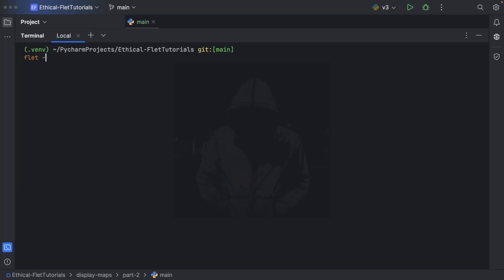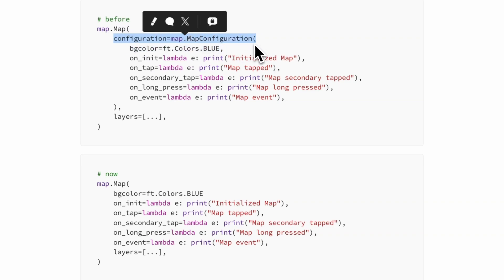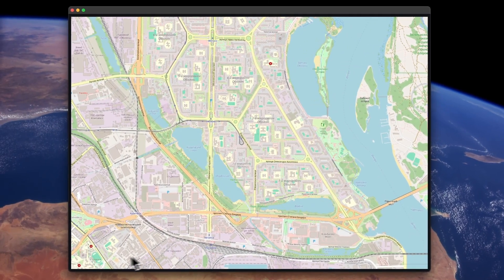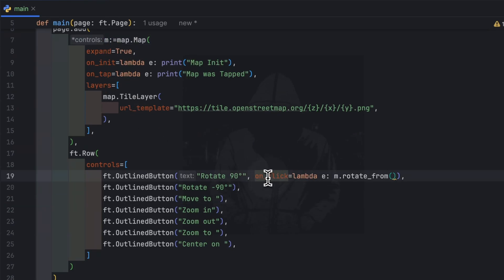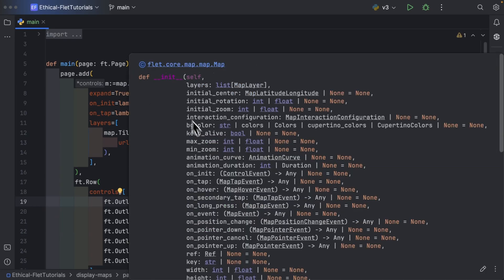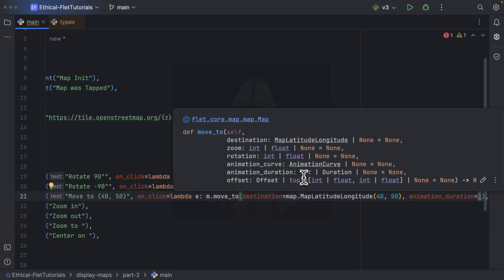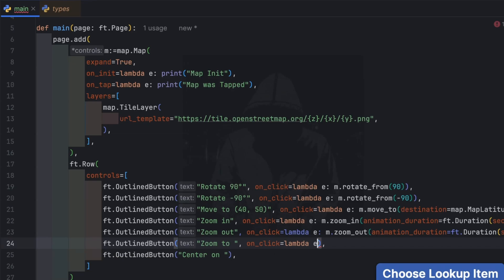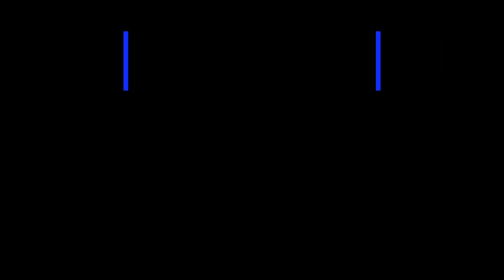Display Interactive Maps in Python using Flet | Part 2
Flet v0.25 is here, bringing several community-requested features to the Map control, including programmatic rotation, precise point navigation, and zoom in/out capabilities. This update also introduces some breaking changes to be aware of when upgrading. In this video, I'll walk you through everything you need to know about these new features and how to handle the breaking changes.

TIMESTAMPS
00:00 Introduction
00:23 Upgrading to Flet v0.25
01:34 Breaking changes in the Map control and Migration
03:26 Launching a simple app and features-presentation
04:59 Programmatic Rotation with Animations
08:22 Programmatic Precise Point Navigation
10:16 Programmatic Zooming
12:08 Programmatic Centering on a point
12:50 Recapitulation and Conclusion

- Discord Username: the_ethical_boy

Made by Henri Ndonko aka TheEthicalBoy - Active Flet Contributor and Maintainer